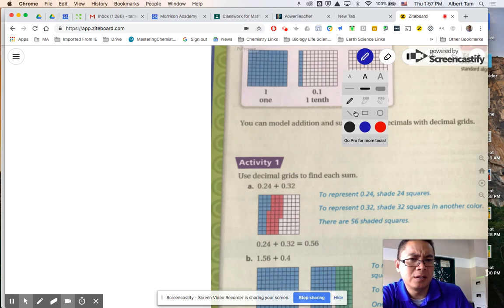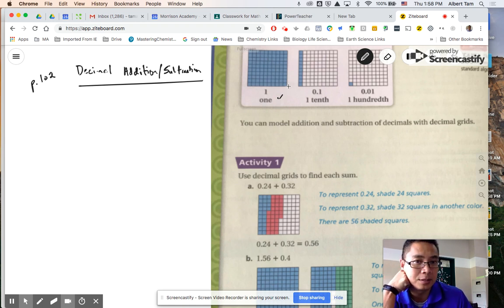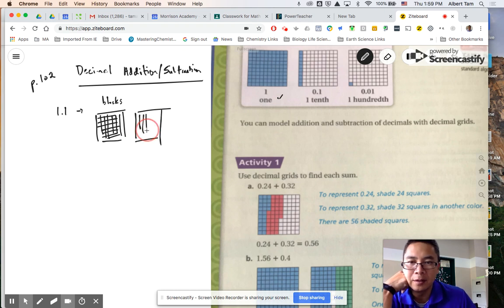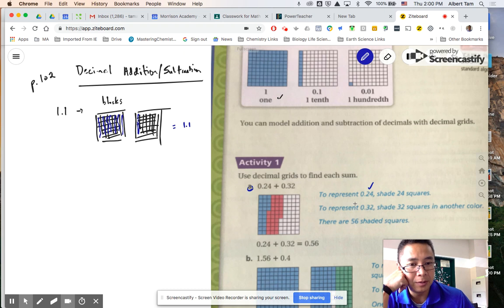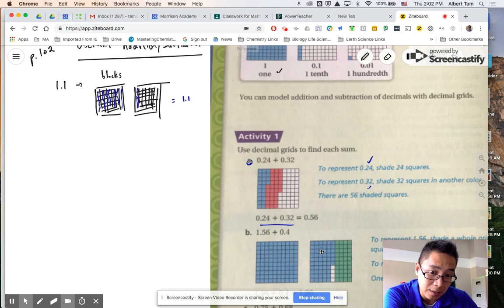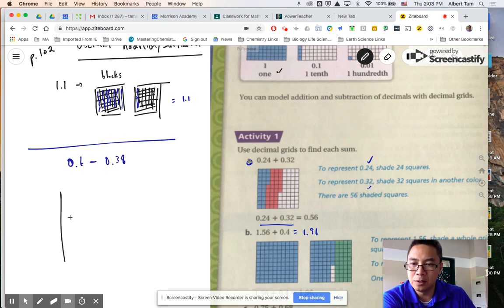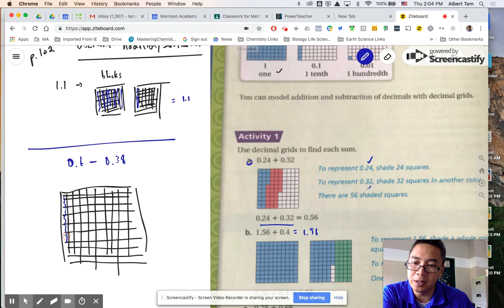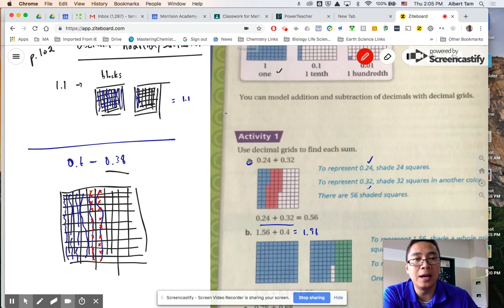Visual Representation of Decimal Addition and Subtraction